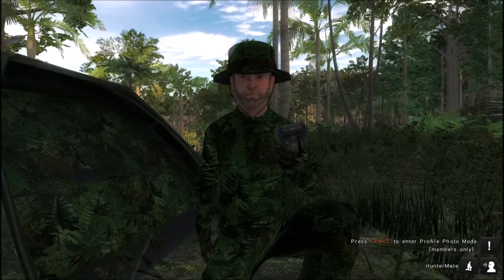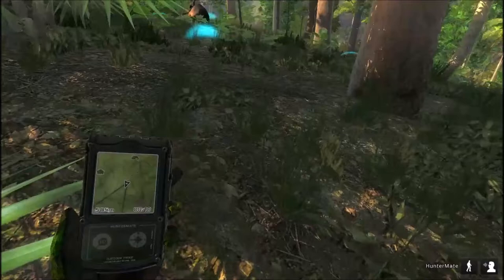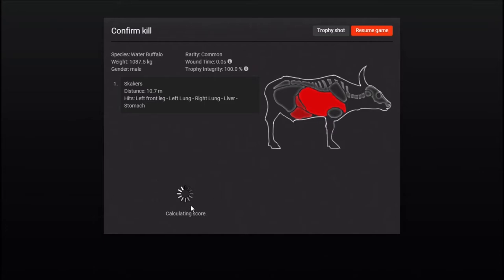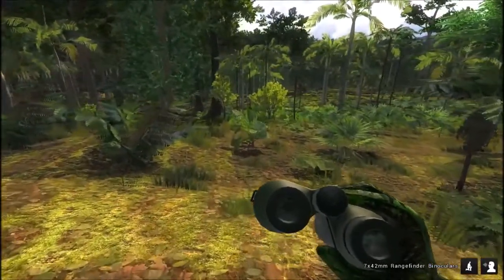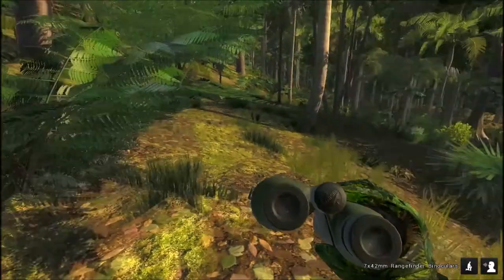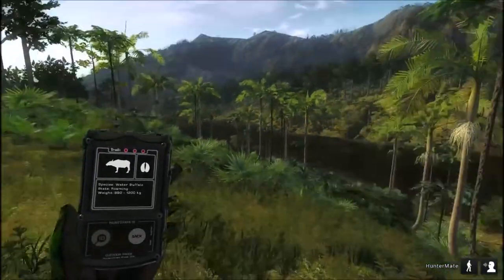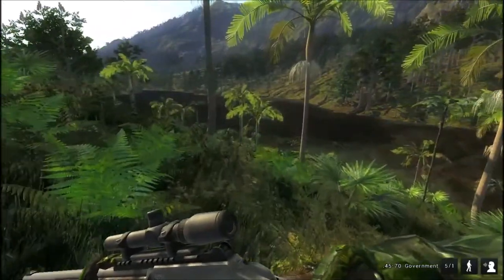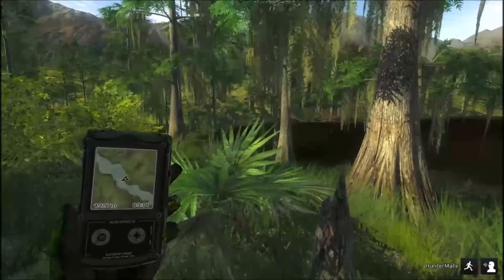The Hunter Classic - So Many Horns, So Little Time 800 Gm$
On mission to harvest two Sambar Deer and luckily I ran across some male Water Buffalo for a separate mission.  Lets Hunt.